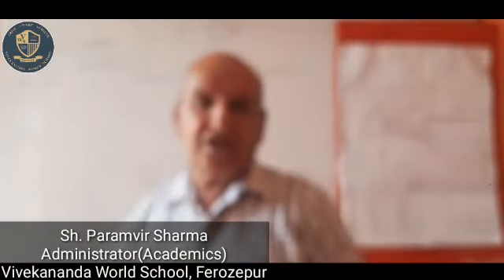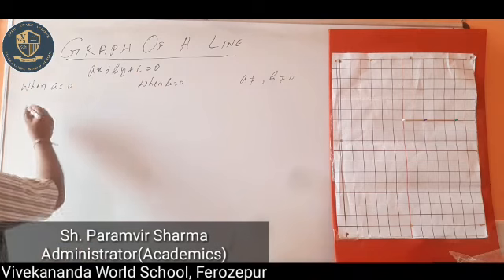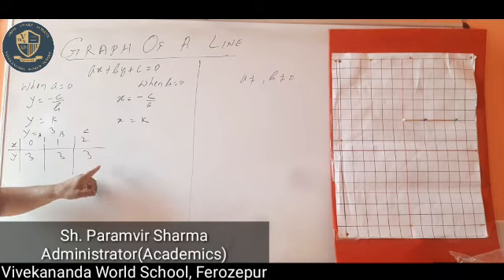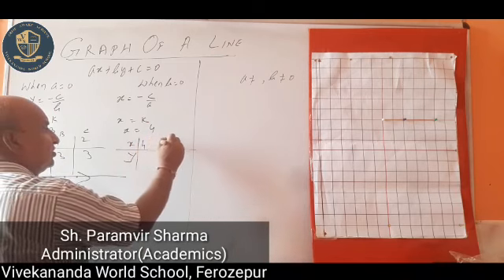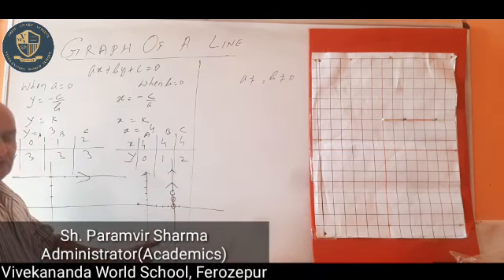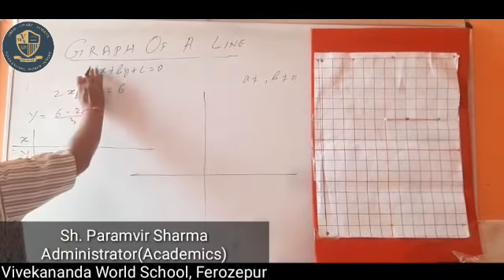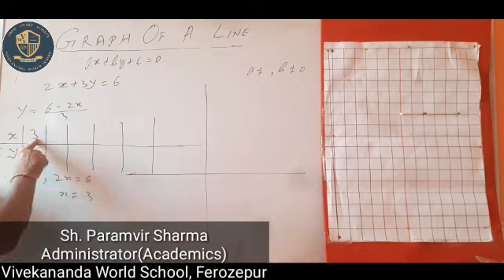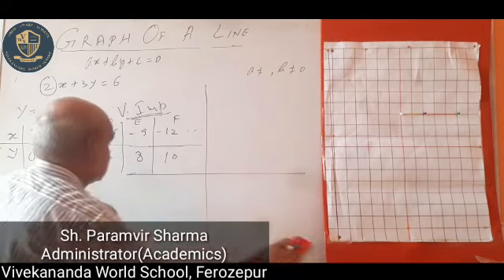8 June 2020